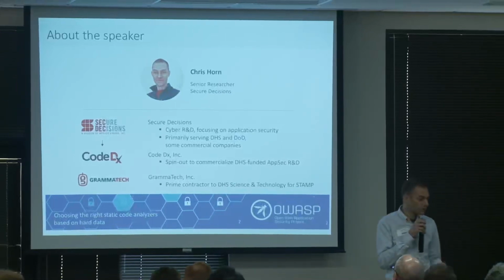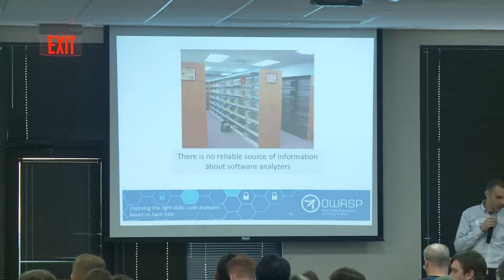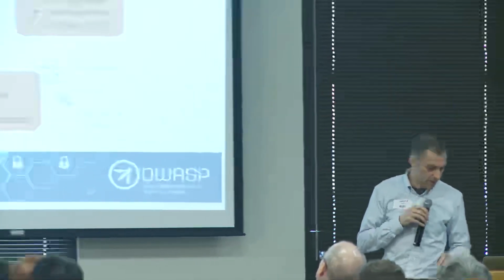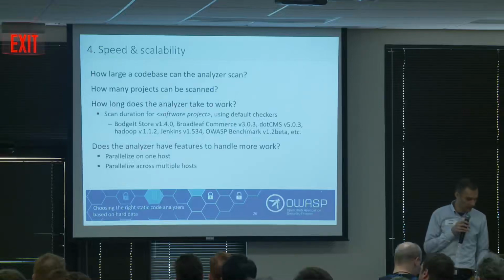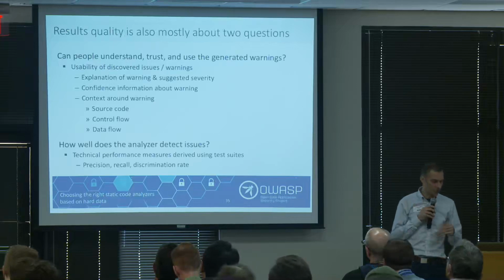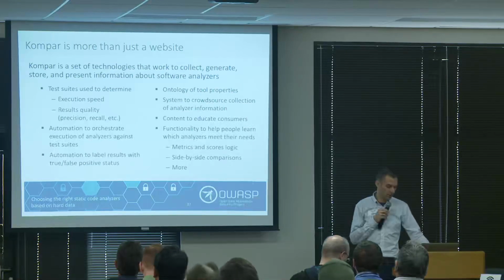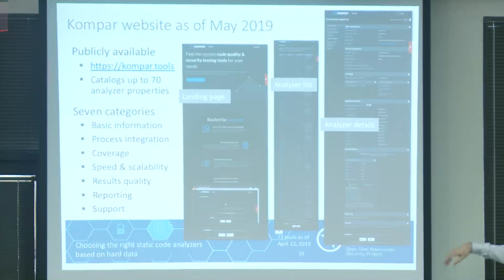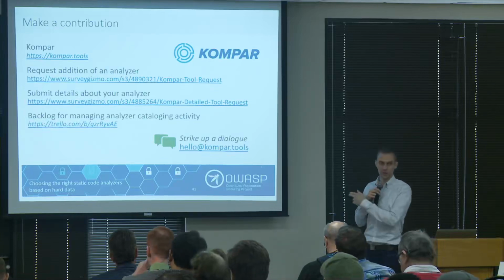Choosing the Right Static Code Analyzers Based on Hard Data